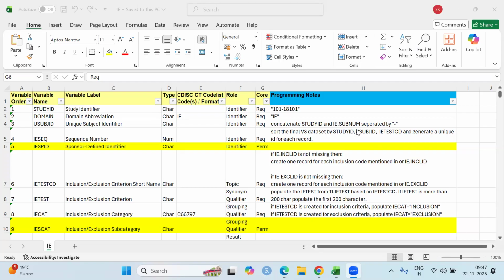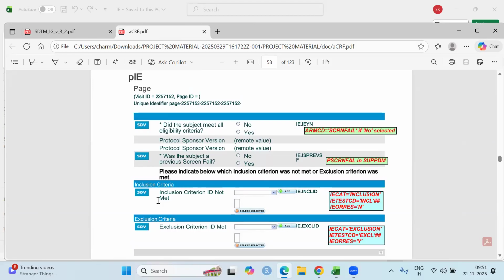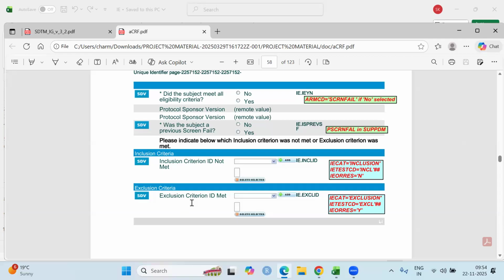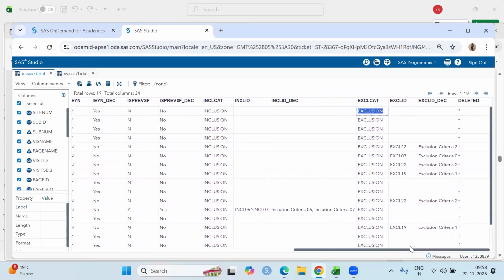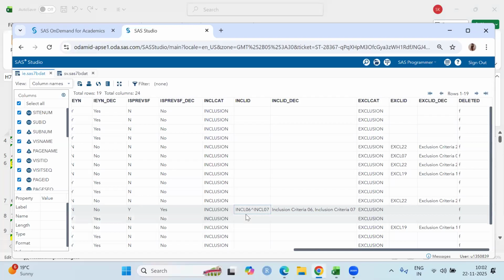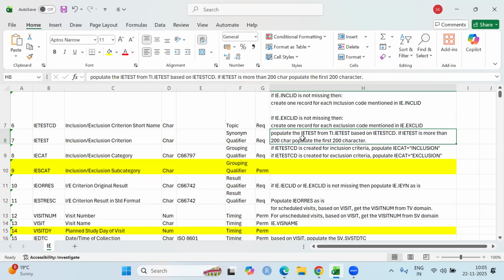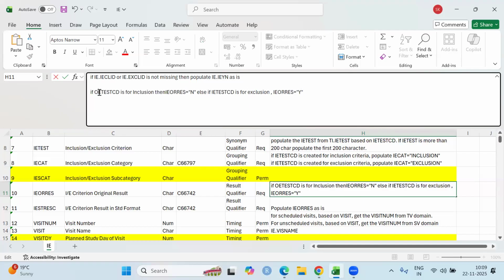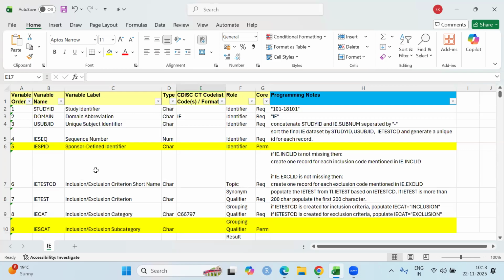How to Create SDTM Mapping Specifications for IE Domain | Step-by-Step Using aCRF & Raw Datasets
Learn how to create SDTM Mapping Specifications for the IE (Inclusion/Exclusion Criteria Not Met) domain using aCRF annotations and raw clinical trial datasets.
This tutorial walks you through the complete, practical, real-world process used by clinical programmers and CDISC specialists in Pharma/CRO environments.

What is the IE domain in SDTM

Understanding aCRF annotations for Inclusion/Exclusion criteria

Identifying source variables from raw datasets

How to map raw data into SDTM IE variables

Deriving IETESTCD, IETEST, IEORRES etc.

How to structure a clean SDTM Mapping Specification

Best practices + common pitfalls

Example mapping specification table (step-by-step walkthrough)

SDTM/ADaM Programmers

Clinical SAS Programmers

CDISC Beginners

Data Standards & Regulatory Professionals

Anyone preparing for CDISC interviews

📂 Bonus Covered

✔ Tips to avoid mapping errors
✔ How IE links to other domains (DM, TI, SV, TV depending on study setup)
✔ Practical examples for real-world studies